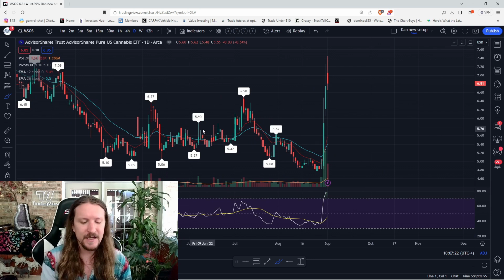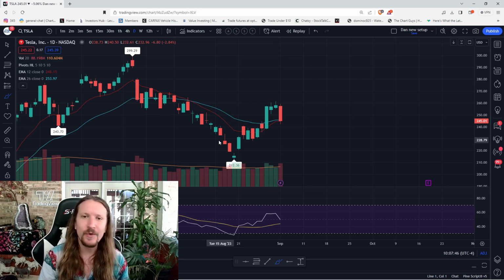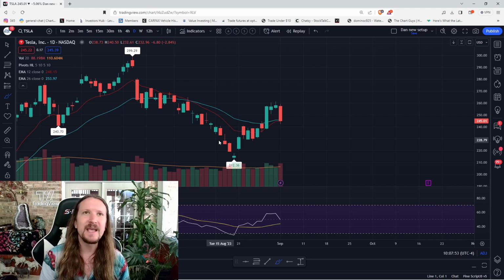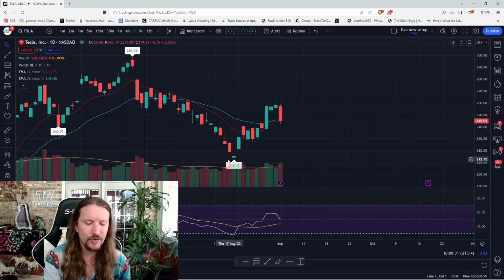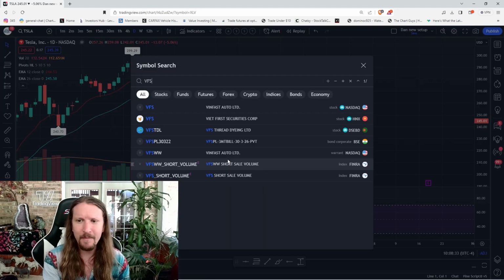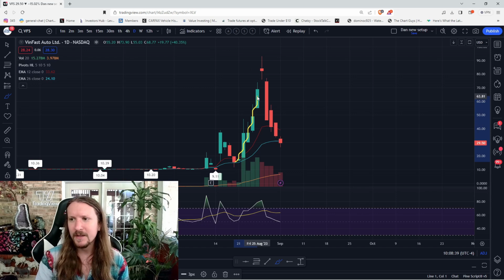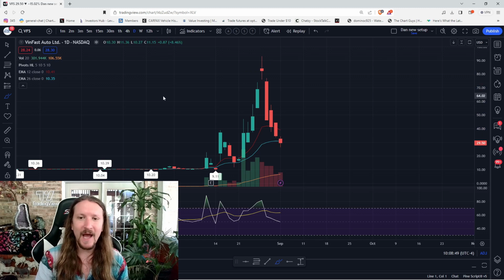Trading Stock Gaps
- Technical Analysis
- Trade Education